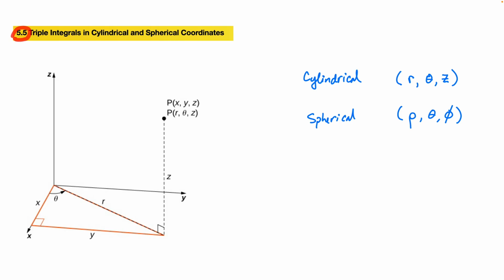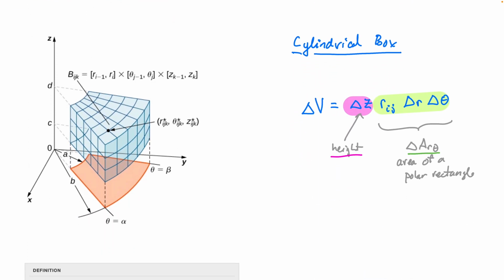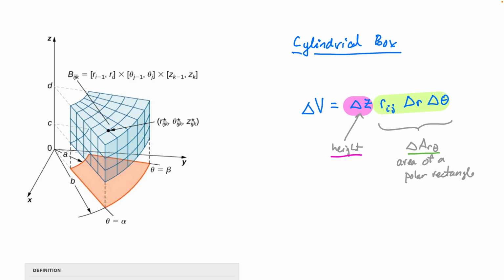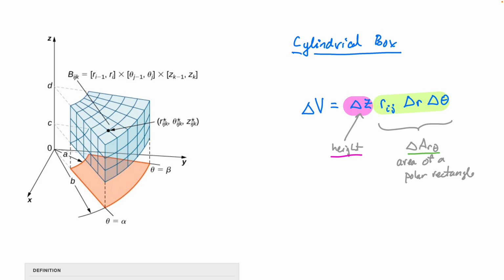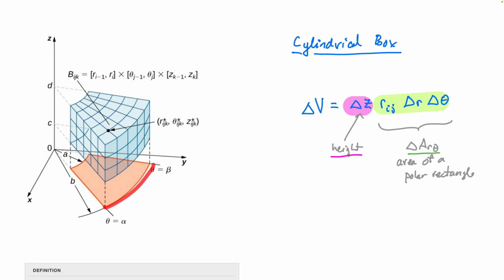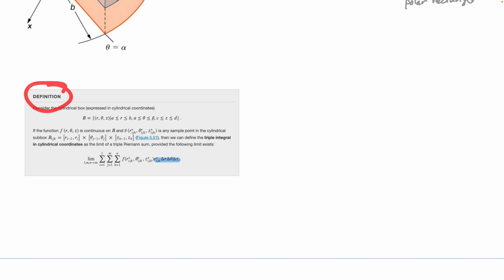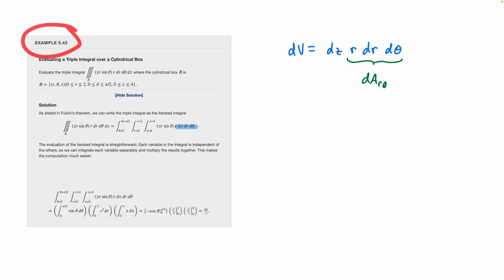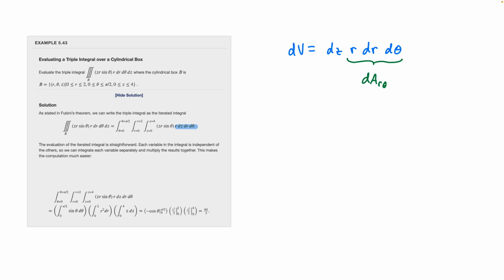3C 5 5 Cylindrical